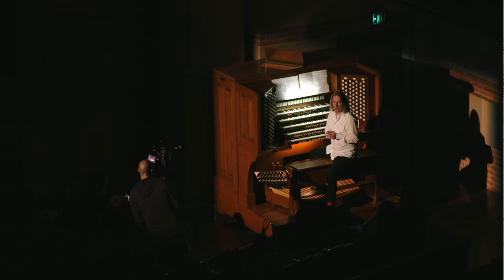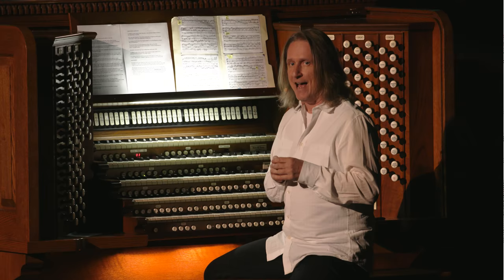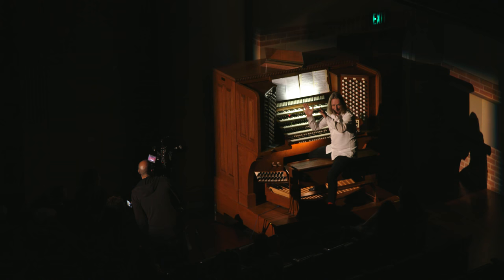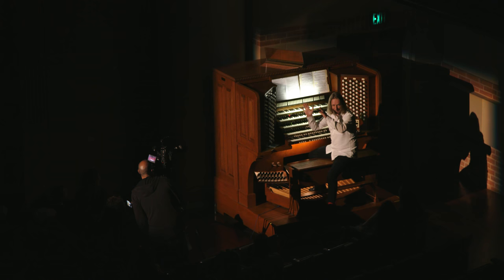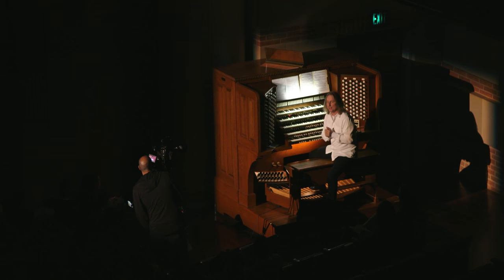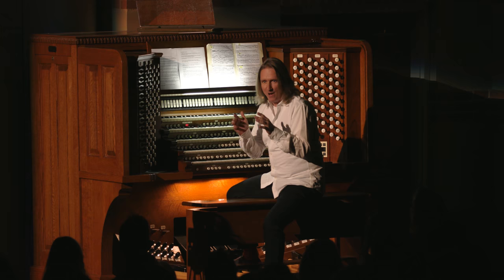Going out on all limbs | Christoph Bull | TEDxUCLA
As an organist, Christoph has access to one of the most powerful sound machines in the world. If space and planets had sounds, what would they sound like? What did the big bang sound like? We’re hoping Christoph fires up this incredible organ, channels some of his favorite composers, and gives us a sense of what that might sound like.

Christoph Bull has concertized around the world, including Europe, Russia, India, Taiwan, China, Japan, El Salvador and many U.S. states. He’s performed at national and regional conventions of the American Guild of Organists and the Organ Historical Society.
He recorded the first album featuring the organ at Walt Disney Concert Hall in Los Angeles, entitled First & Grand. His music has been broadcast on KCRW, on Classical KUSC and the Minnesota Public Radio program “Pipedreams”.
He recently recorded the pipe organ parts for the latest Ghostbusters and Transformers movies at First Congregational Church of Los Angeles. Previously, he worked as organ consultant on Steven Spielberg’s Minority Report and recorded for Robin Williams’ last TV Show The Crazy Ones.
Christoph Bull has been university organist and organ professor at UCLA since 2002 and Organist-in-Residence at FCCLA since 2013.